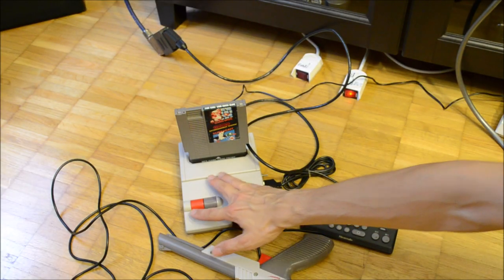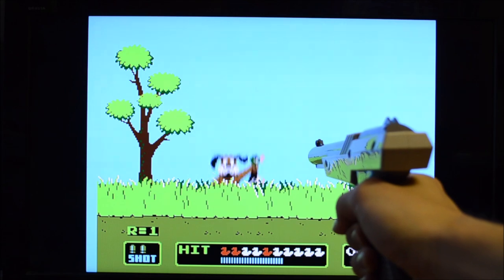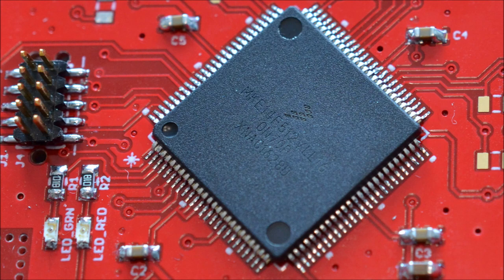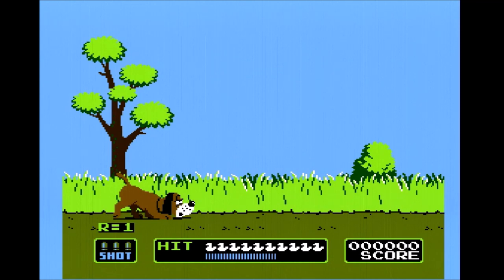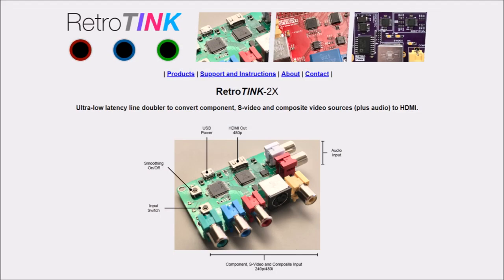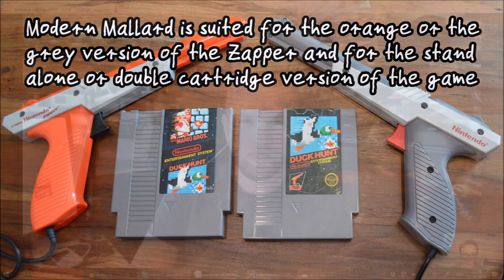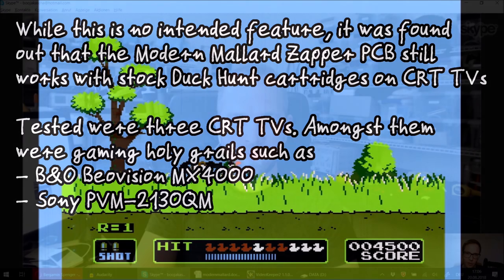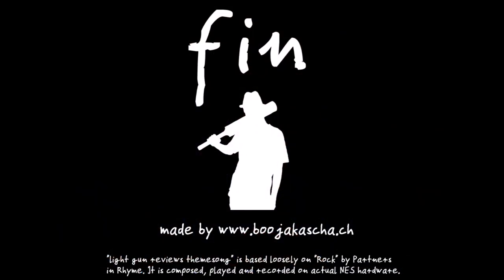Light Gun Reviews 88: Modern Mallard: play Duck Hunt on a LCD TV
Review of the Modern Mallard made by Metsasta in 2018. This project allows people to play the NES game Duck Hunt on LCD TVs and certain projectors. This video contains an interview segment with the developer of the project.